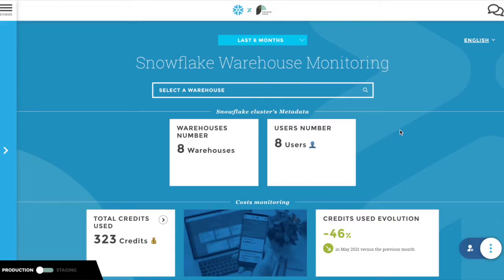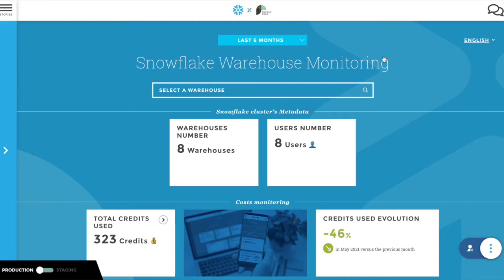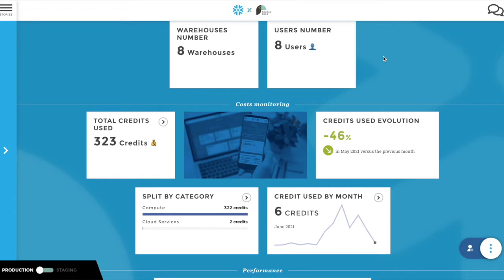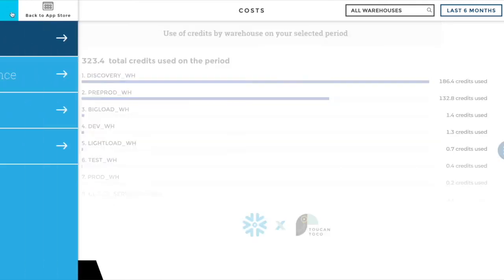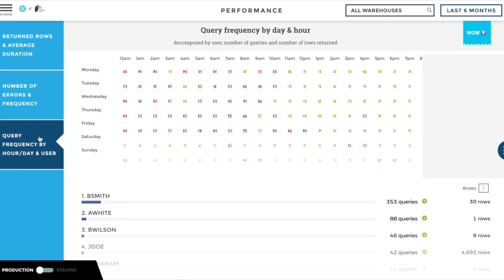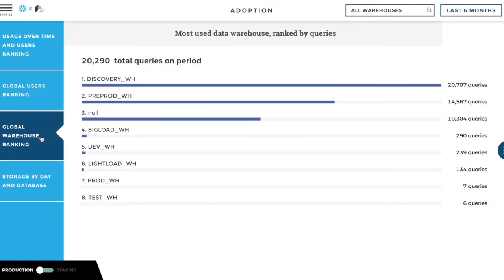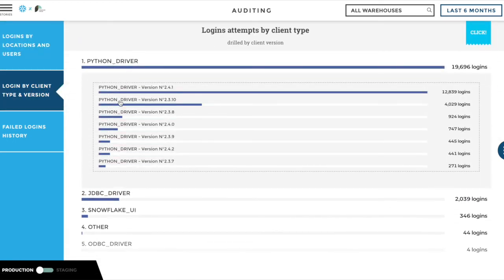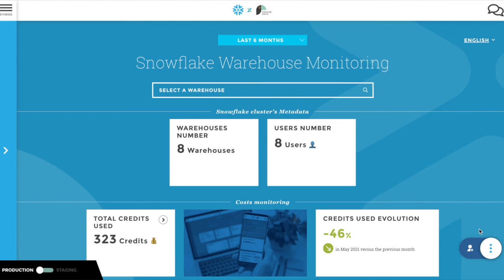Introduction to Instant Data Stories from your Snowflake Data Warehouse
Meet your new favorite companion: Instant Data Stories from your Snowflake Data Warehouse for Cost & Usage monitoring.

You new companion to optimize your cloud data warehouse cost & performance